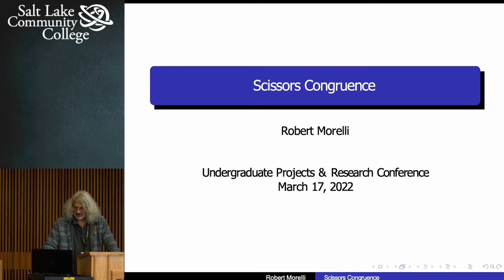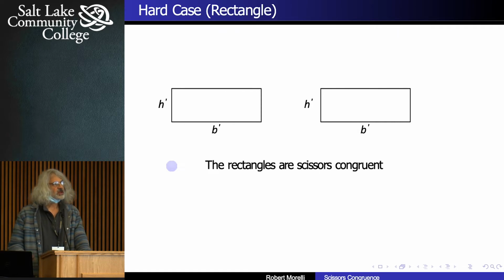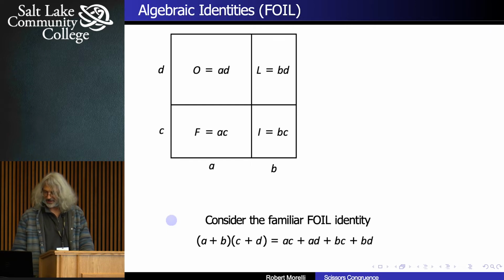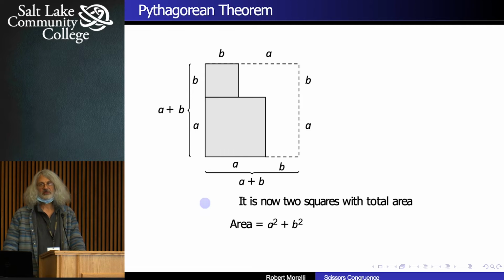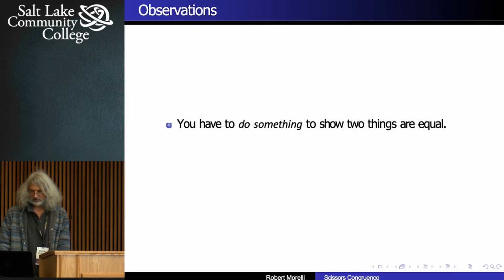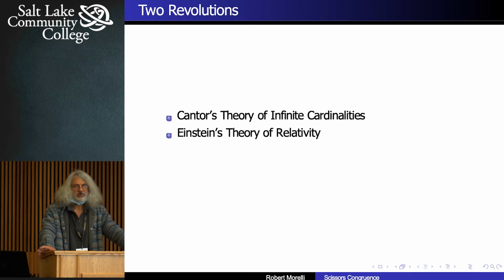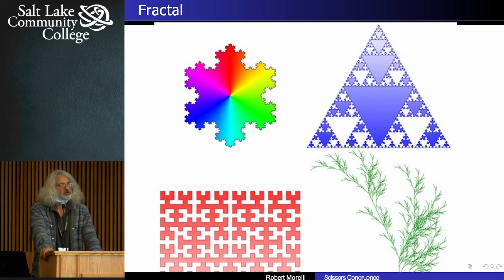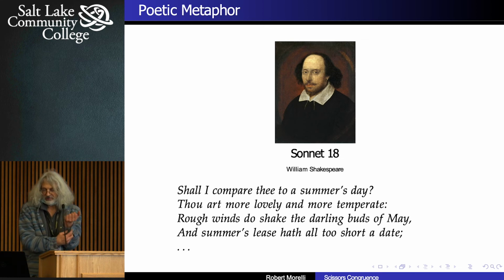UPRC 2022 - Robert Morelli - Scissors Congruence